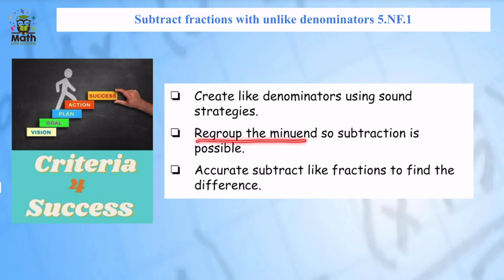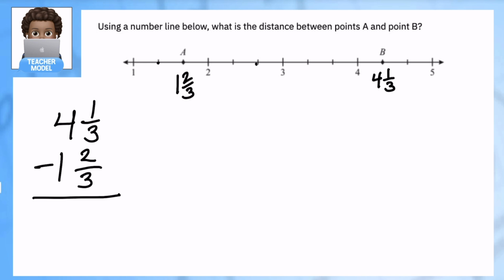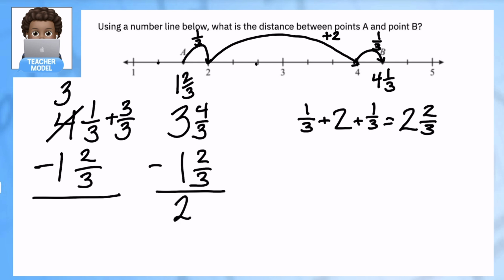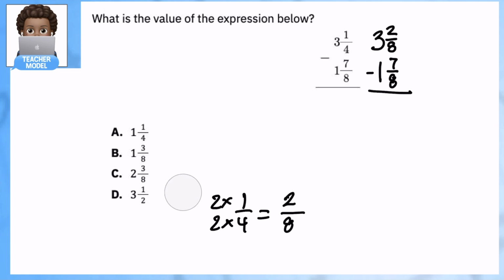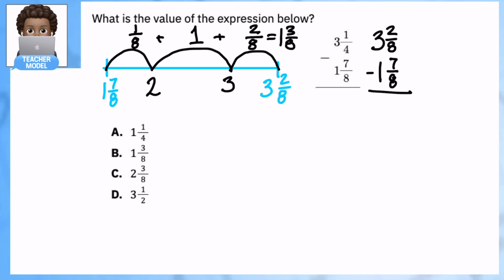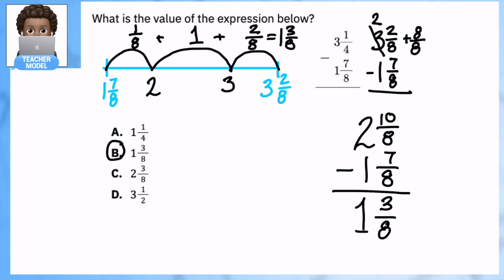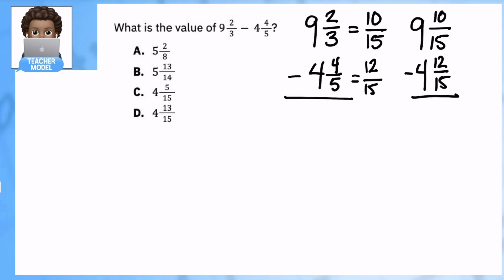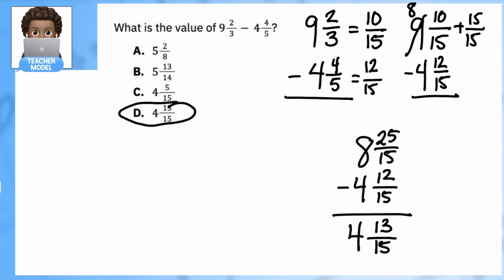How do we subtract fractions when we don’t have enough? (5th Grade)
5th Grade Video: Subtract fractions with unlike denominators 5.NF.1

In this video you'll learn to regroup fractions to complete subtraction problems. I will model 3 problems. Look to see how I:
1. Create like denominators using sound strategies.
2. Regroup the minuend so subtraction is possible
3. Accurate subtract like fractions to find the differen